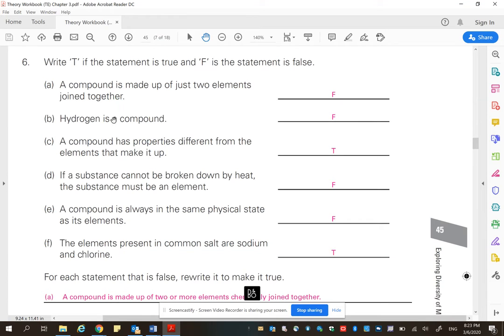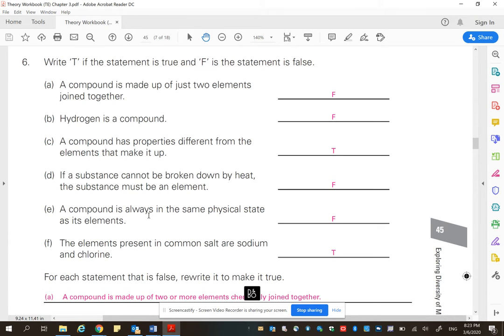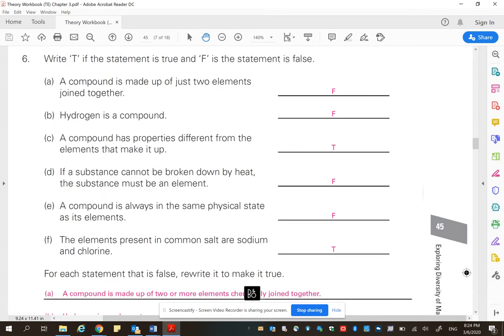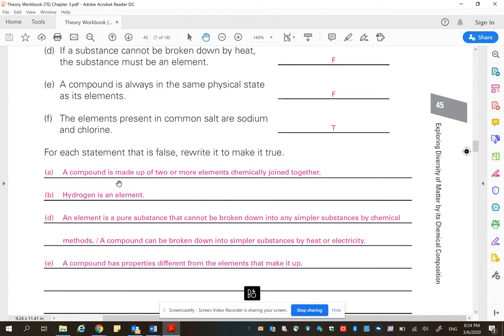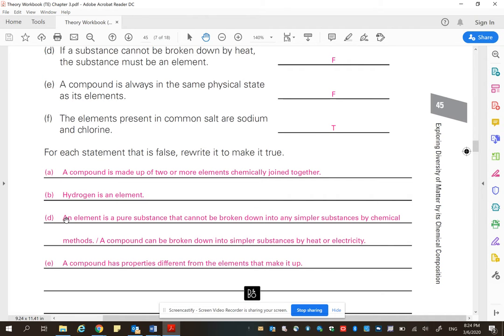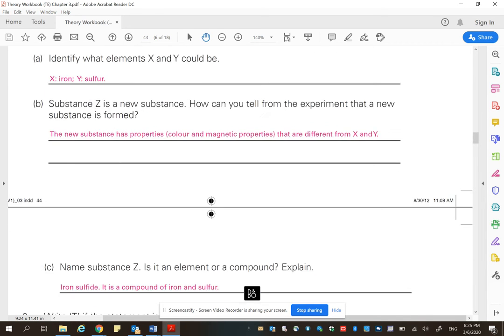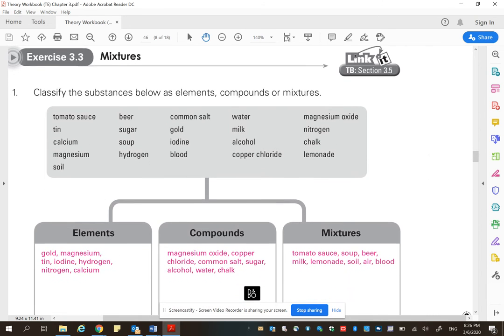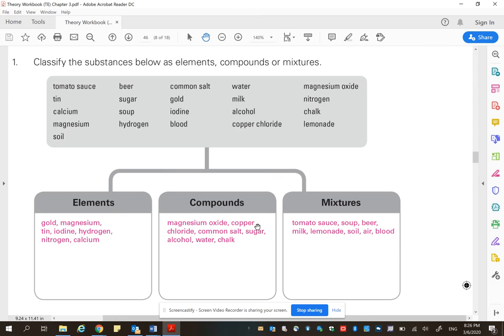1NA CHPT 3 WB CORRECTIONS PART(III)